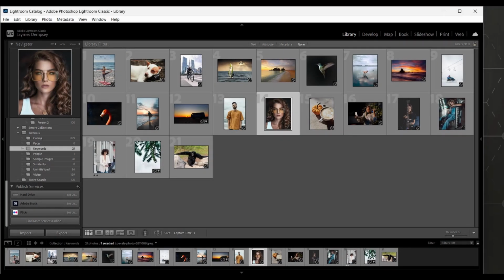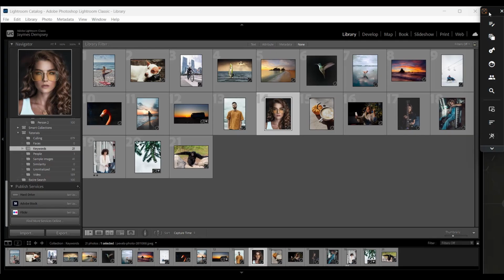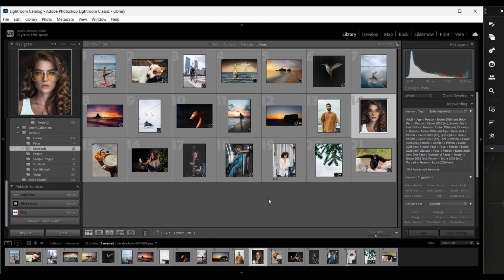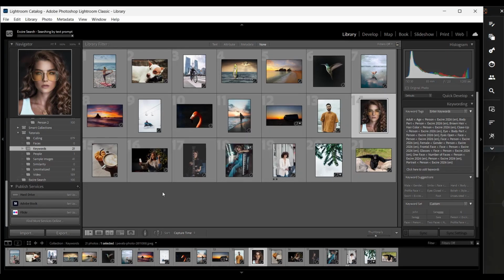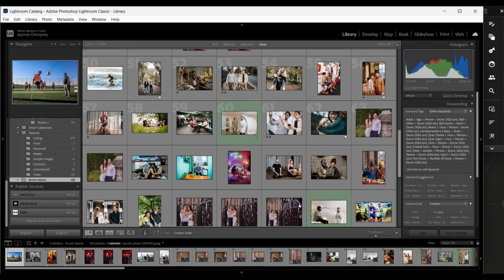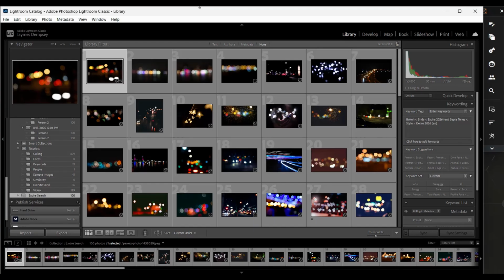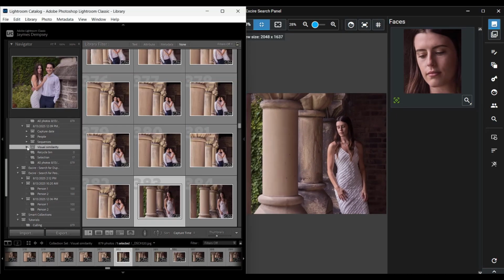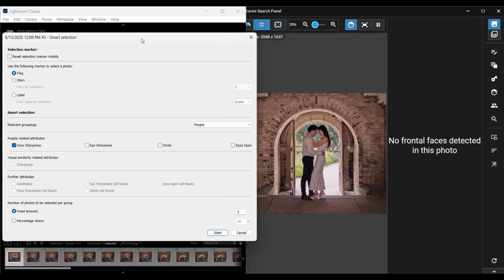What Is Excire Search 2026? (The BEST AI-Powered Lightroom Classic Plugin, Explained)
Excire Search 2026 is the ultimate Lightroom Classic plugin for photographers who want to save time, stay organized, and instantly find their best images. In this video, we’ll introduce you to Excire’s powerful AI tools and show how they can transform your Lightroom workflow.

With Excire Search 2026, you can:

✅ Automatically organize your Lightroom Library using AI-generated keywords and duplicate detection.

✅ Instantly find photos with prompt search, keyword search, similarity search, and advanced face recognition.

✅ Rapidly cull large batches of images with AI-powered grouping, rejection, and smart selection tools.

✅ Manage and search for video files alongside your photos—all directly inside Lightroom Classic.

Plus, because Excire Search runs locally on your computer, your images and data ALWAYS remain secure.